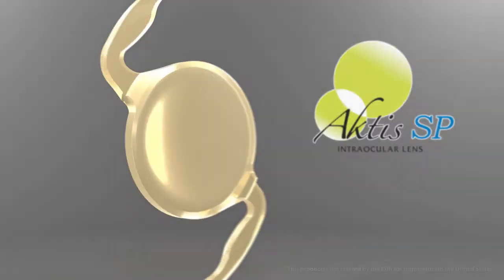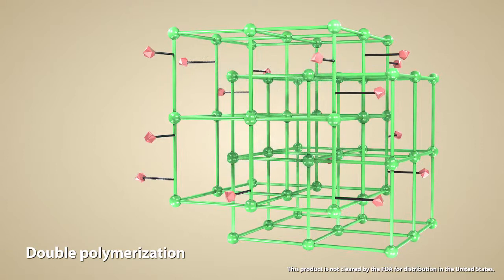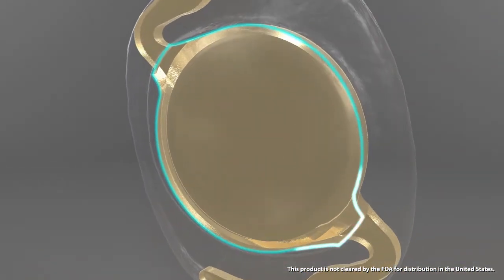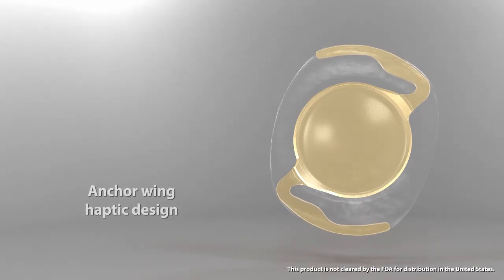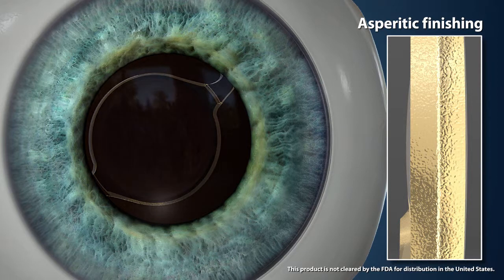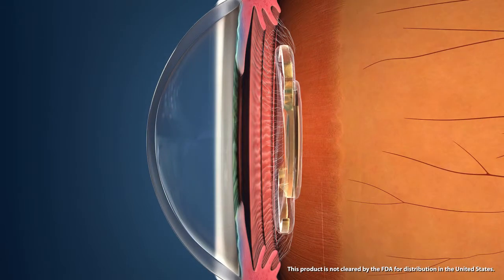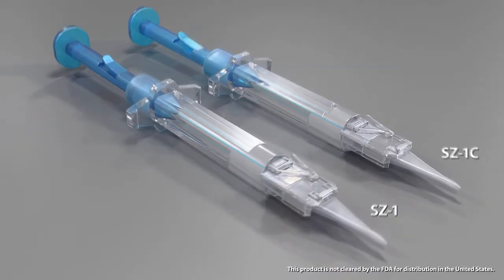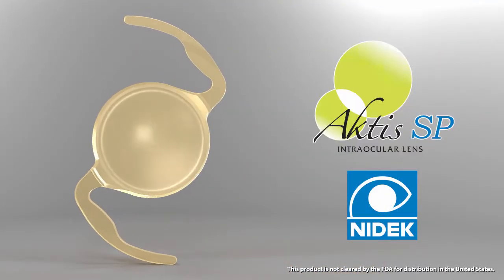NIDEK IOL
인공수정체(IOL)

Pre-loaded, Single-Piece Hydrophobic IOL